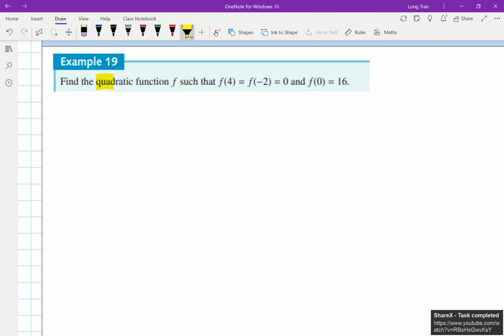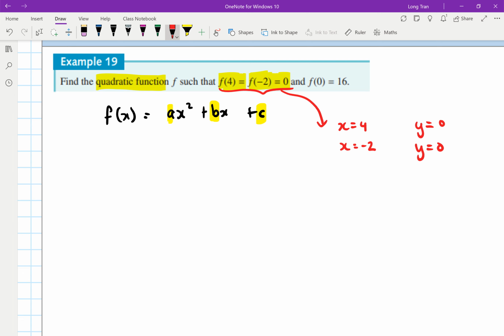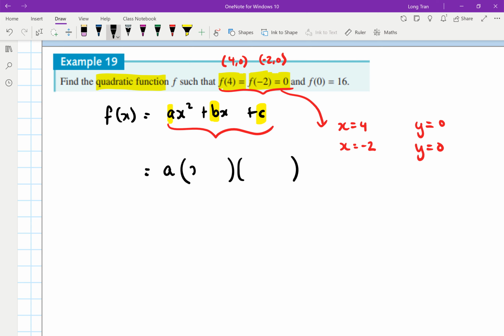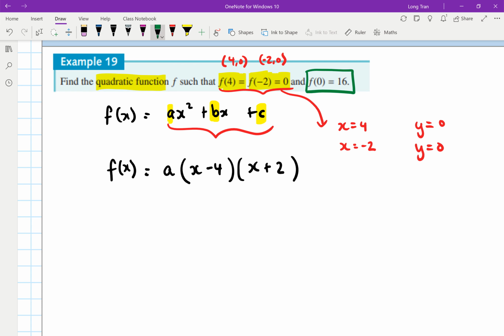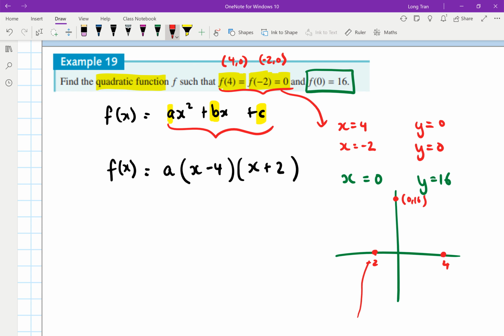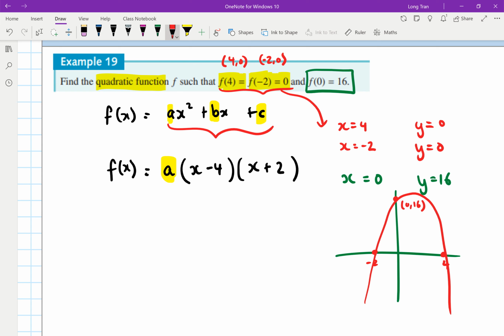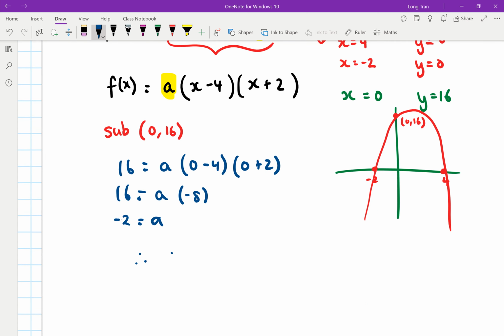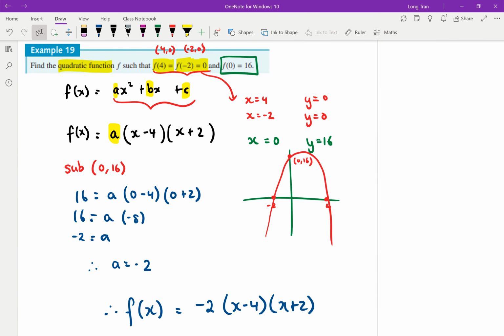Example 19 function notation